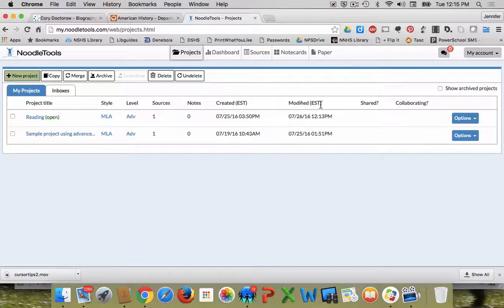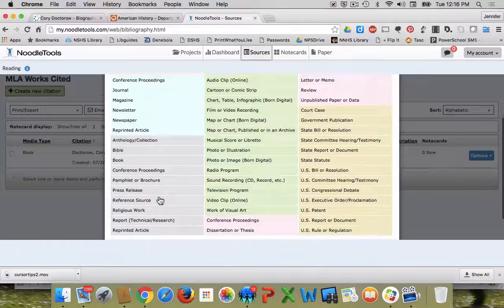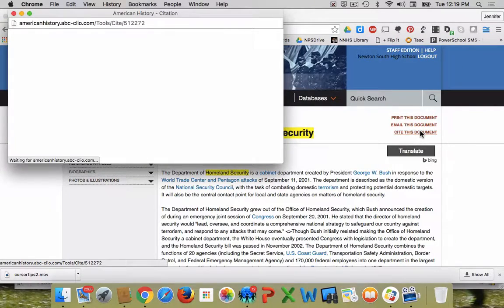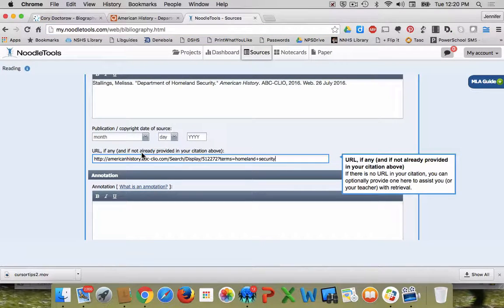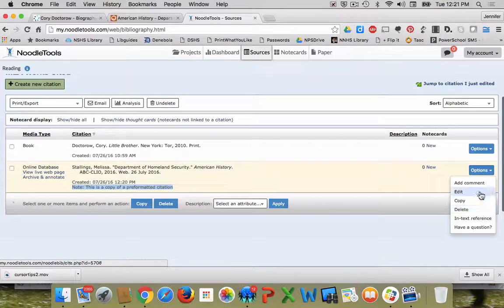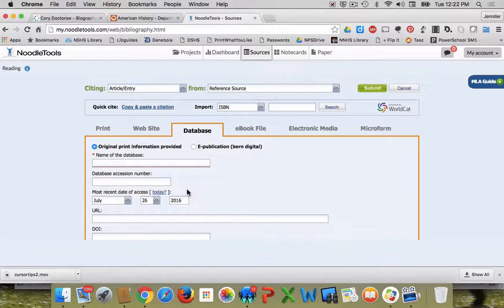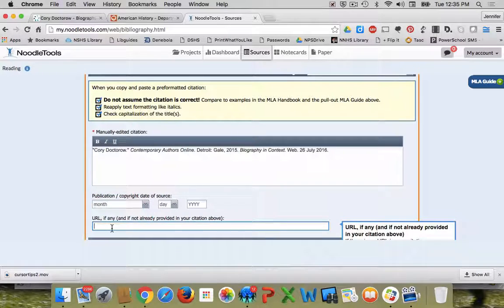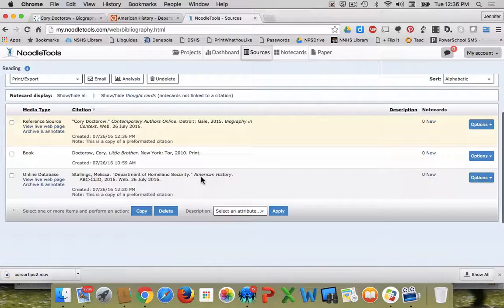How to Cite a Database Source in NoodleTools (Advanced)